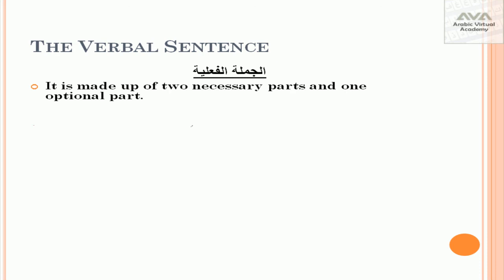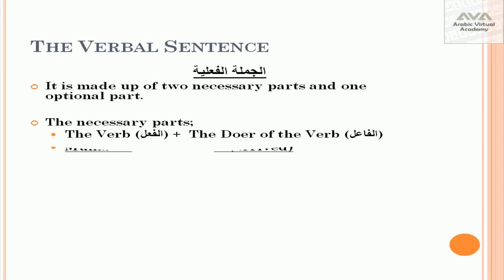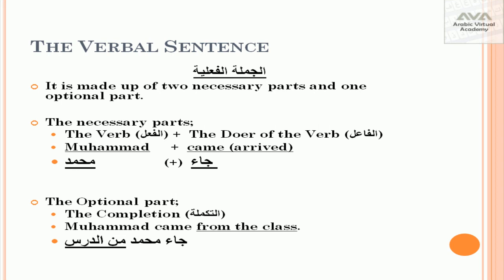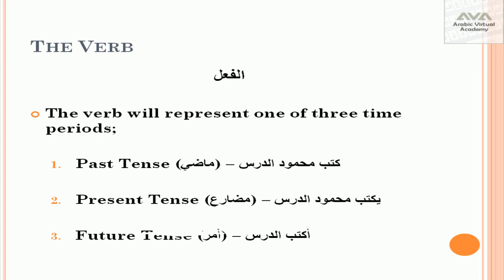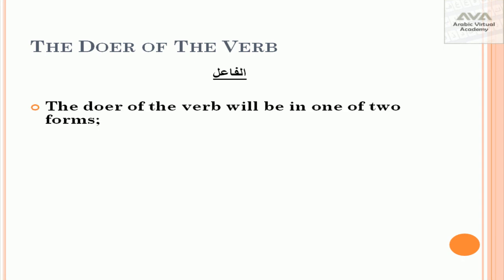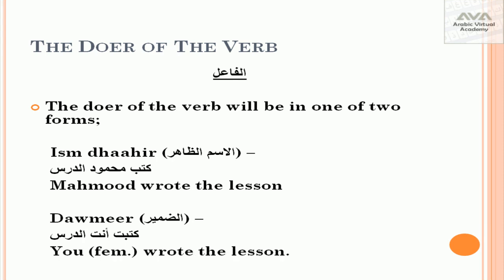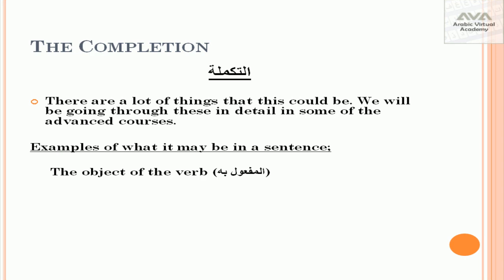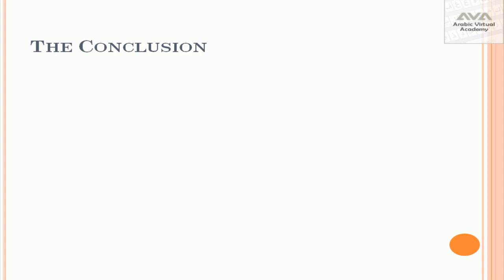Unlocking Arabic Verbal Sentences: A Comprehensive Guide to Grammar, Syntax, and Structure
Dive deep into the fascinating world of the Arabic language in this in-depth video! Learn how the verbal sentence works in Arabic, from its essential components and structure to the intricate grammar and syntax that make up its unique linguistic system. Whether you're an Arabic language learner, a linguistics enthusiast, or simply curious about Arabic grammar rules, this video covers everything you need—from understanding verbs and sentence formation to mastering key elements of Arabic syntax. Enhance your language skills and explore the nuances of Arabic sentence construction with expert insights, practical examples, and clear explanations designed for both beginners and advanced students. Don't miss out on unlocking the secrets to effective communication in Arabic!

Barak Allahu Feekum – May Allah bless you abundantly!